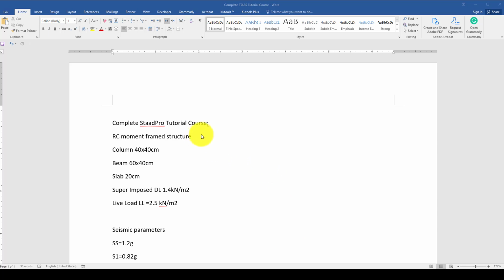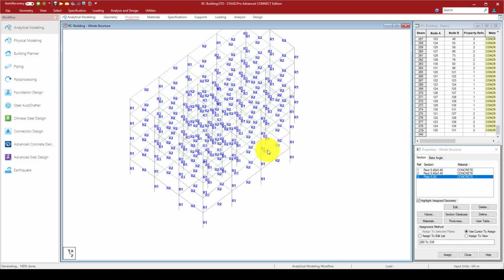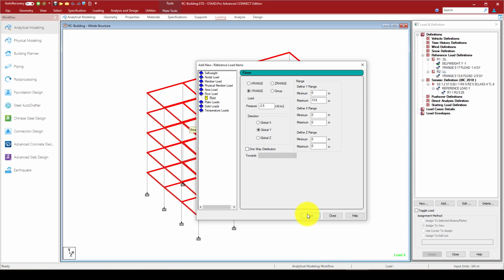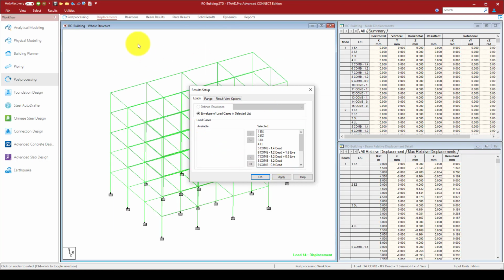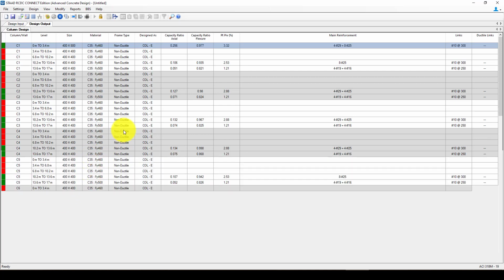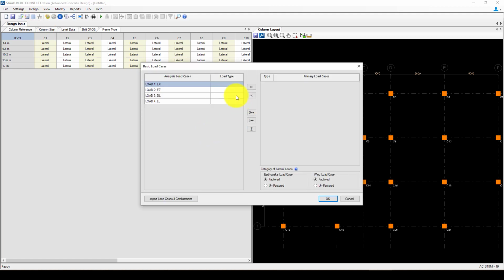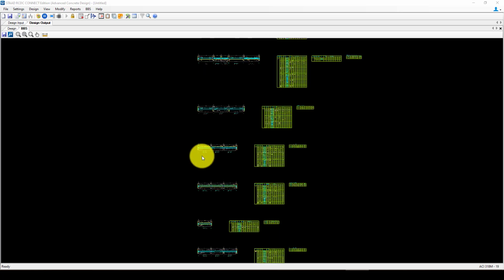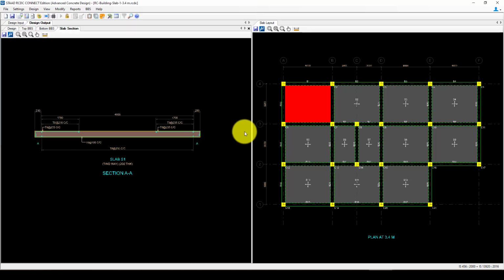A complete Multi-story RC Frame modeling, analysis, and design in STAAD PRO Connect edition and RCDC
In this video tutorial, you will learn how to model a complex RC frame building and how to apply earthquake load and how to analyze and design all elements in RCDC advanced concrete design software and StaadPro.